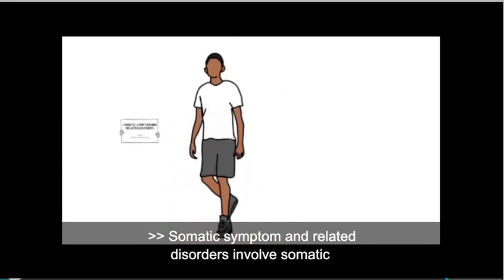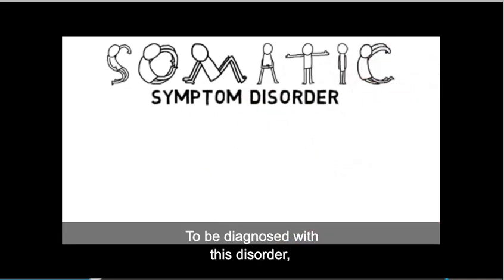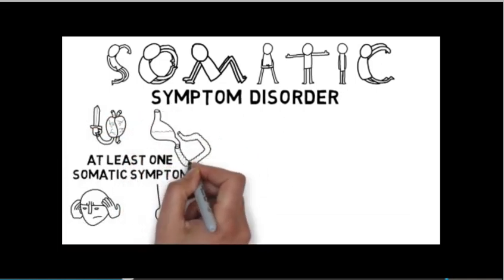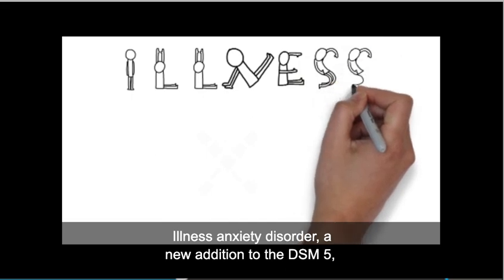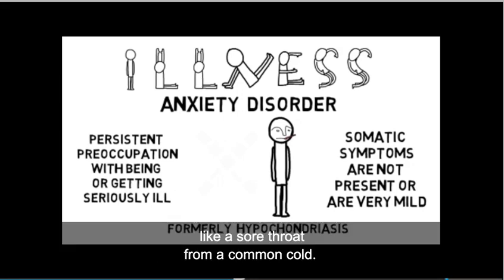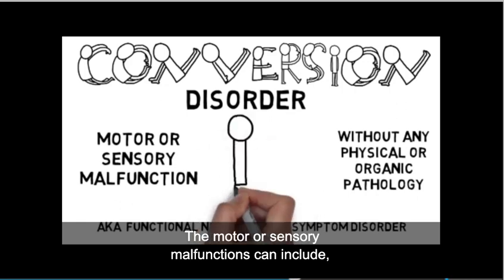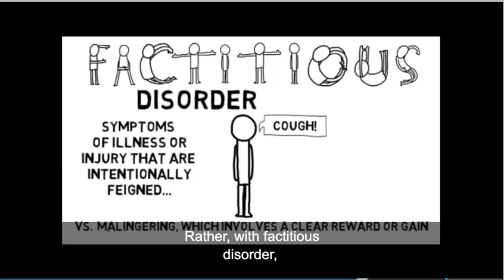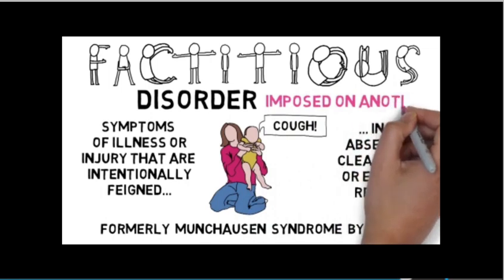Somatic Symptoms and Related Disorders